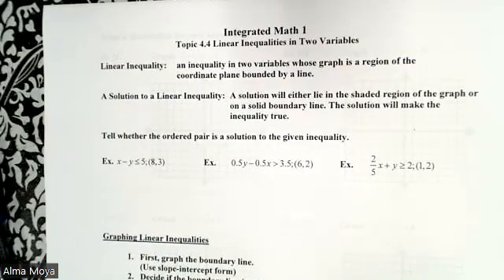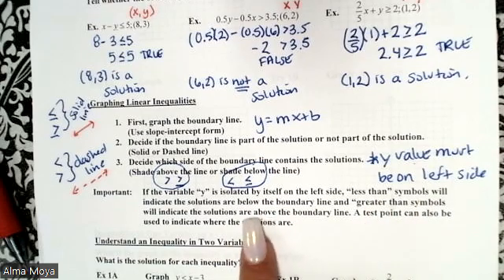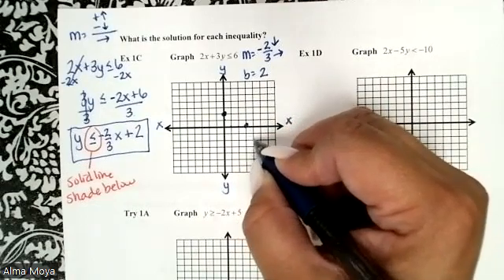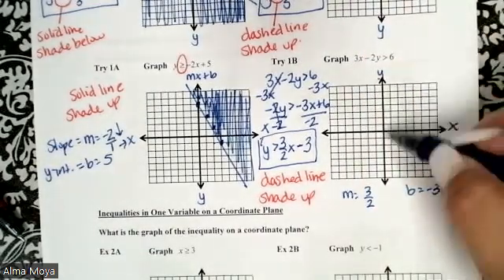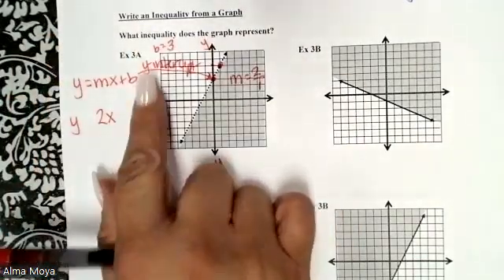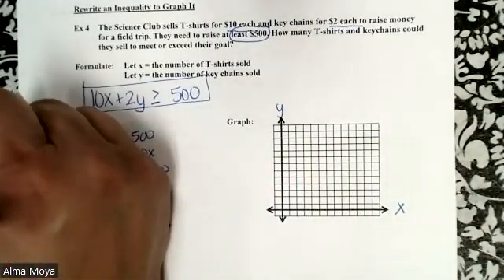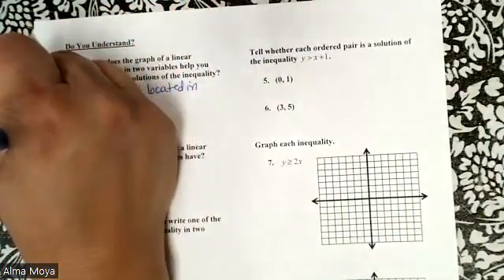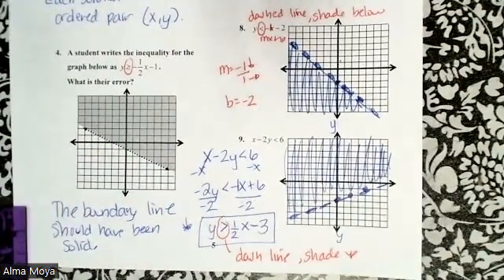Math 1: Topic 4.4 Linear Inequalities in Two Variables